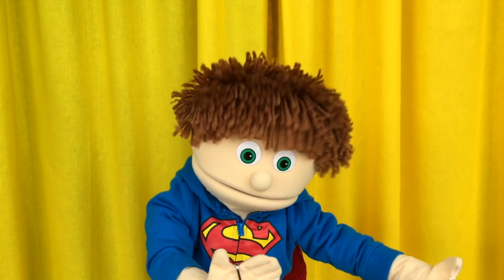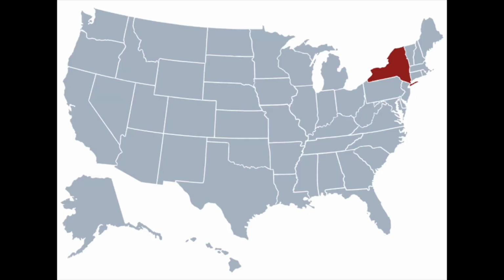CC Cycle 3 Week 18 Fine Art Roy Lichtenstein Art Tutorial - Classical Conversations Foundations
This is a video for parents and tutors in the Classical Conversations Foundations program and is an example of how I would teach the great artist of the week. CC cycle 3 week 18 fine art Roy Lichtenstein art tutorial. This is a video tutorial for parents and tutors in the Classical Conversations Foundations program of how I would introduce the great artist of the week. Connect Roy Lichtenstein's art with the weekly memory facts to make him more memorable. I'll also guide you through a simple art project—how to make a cupcake in the style of Roy Lichtenstein.

Hi Parents! If you like these videos, please consider supporting us by donating any amount at:

Parents and tutors, are you looking for simple ways to teach Classical Conversations memory work? Find more simple ideas for incorporating a fun activities, songs, chants and hand motions with the weekly memory to make it stick. See my Cycle 3 playlist below.

Classical Conversations Cycle 3 Week 18 Fine Art.
CC Cycle 3 Foundations memory work made easy. Classical Conversations Foundations Memory Work 5th Edition.